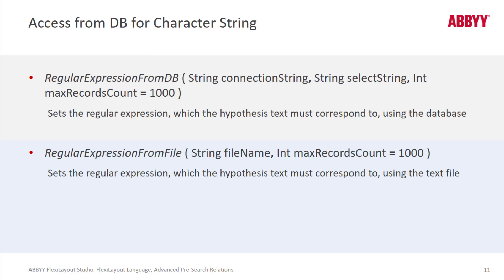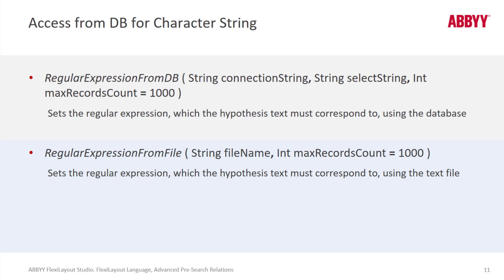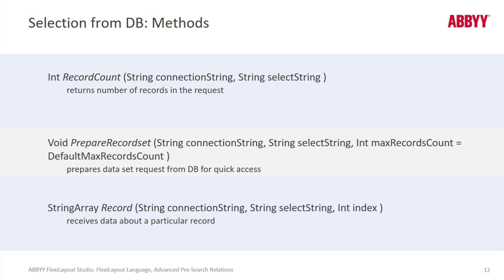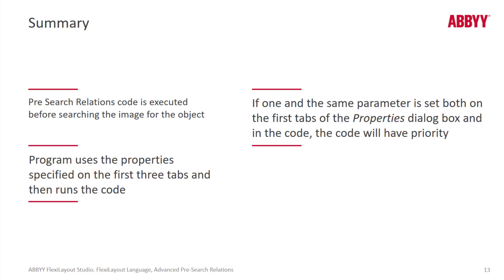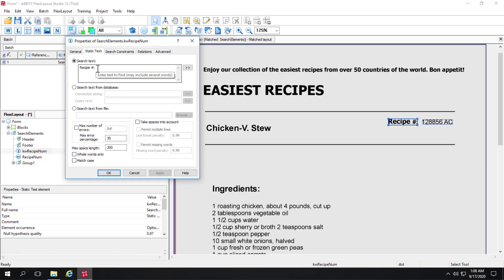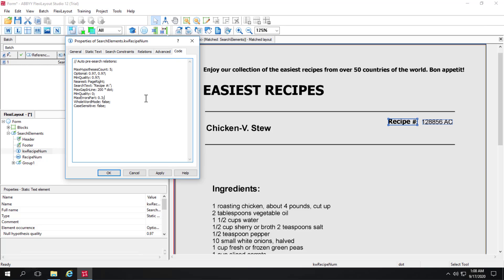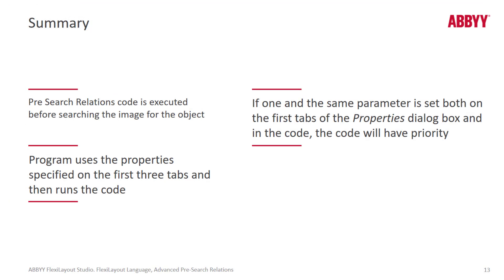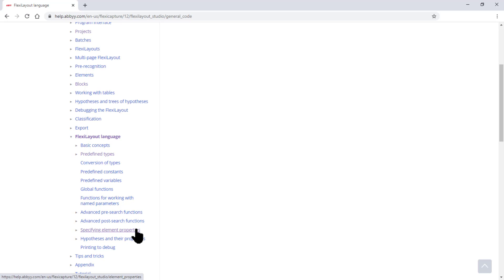ABBYY FlexiCapture Explainer: FLL - Pre-Search Relations (part 3 of 3)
Watch this explainer and learn about FLL pre-search relations in ABBYY FlexiCapture 12. To learn more about FlexiCapture 12, please